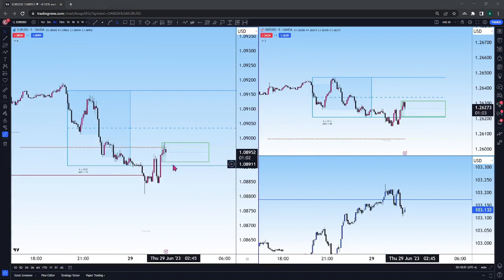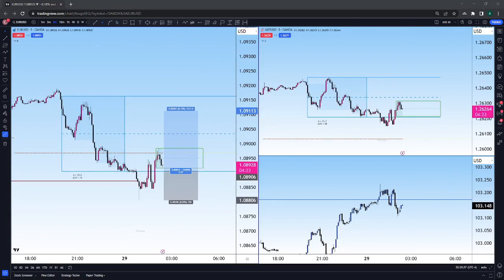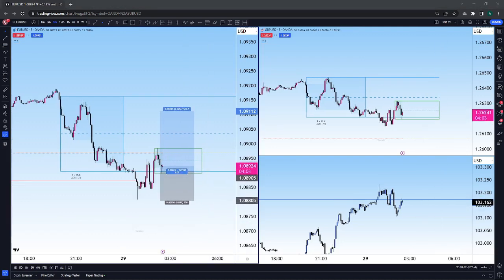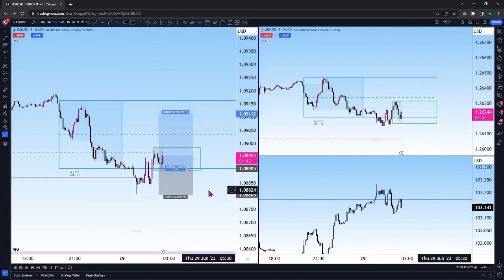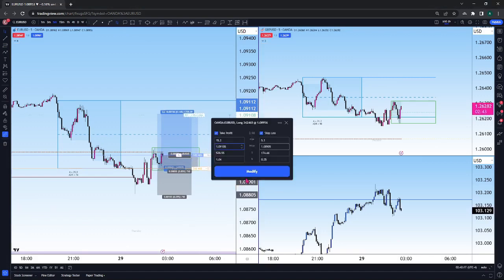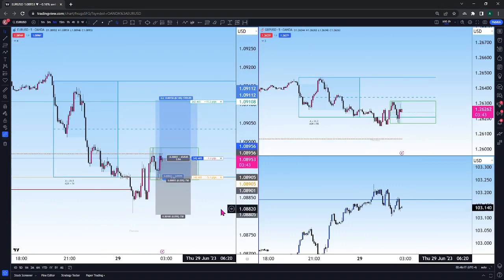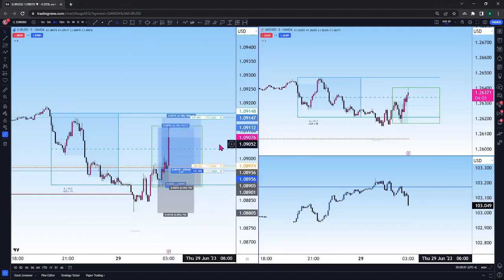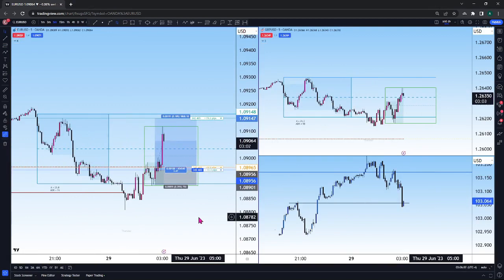Simple FX Trading: London Open Turtle Soup - EURUSD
In this video, Amber shows you how she trades the extremely simple, London Open Turtle Soup Strategy.

to learn more about trading and get started on your journey to consistent profitability!

The TTC Holding Company LLC. (“Company”) is not an investment or advisory service, nor a registered investment advisor or broker-dealer and does not purport to tell or suggest which securities, equities, or currencies (“Markets”) customers should buy or sell for themselves. You understand and acknowledge that there is a very high degree of risk involved in trading currencies and equities.  You completely understand and acknowledge that the Company, the authors, the publisher, and affiliates of Company assume no responsibility or liability for your trading and investment results and make no warranties whatsoever, express or implied or for merchantability. Factual statements on the Company’s website, or in its blogs, videos, webinars, or posts (“Publications”) are made as of the date stated and are subject to change without any notice and are made without any warranties whatsoever.